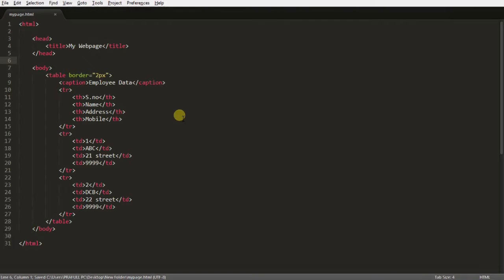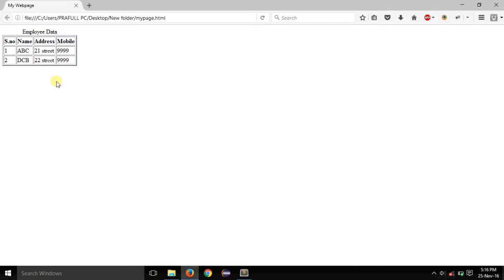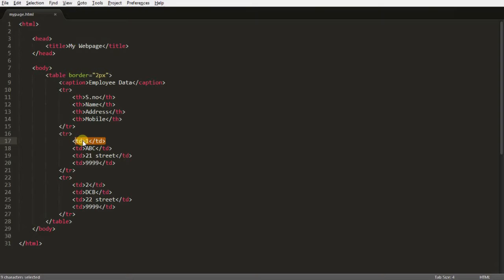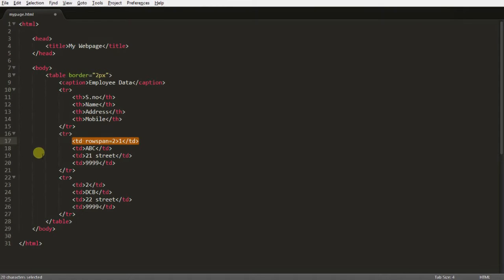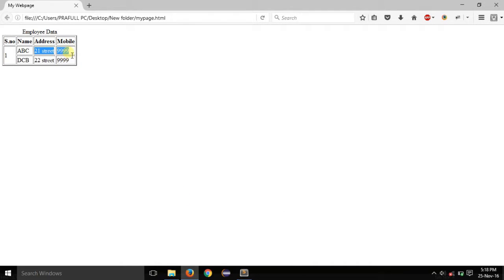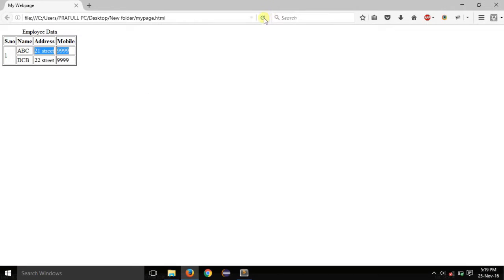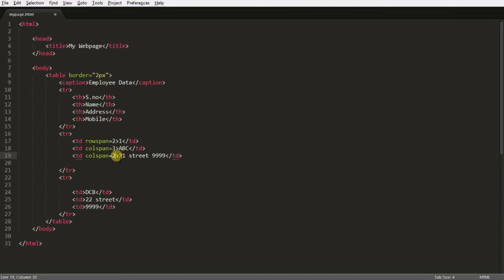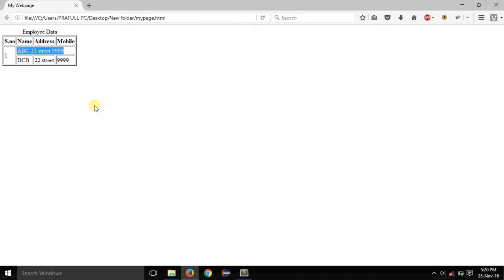4.Basic Tags in HTML - Table [Part 2]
In this video, we discuss two more things about tables in HTML, i.e. row-spanning and column-spanning, which is equivalent to cell-merging in Excel. With this we will finally be finishing tables!